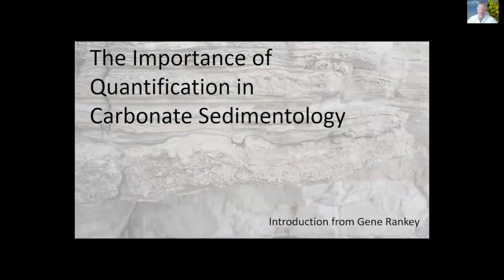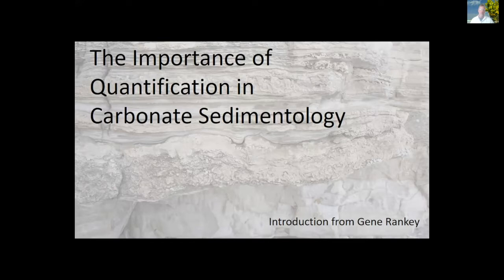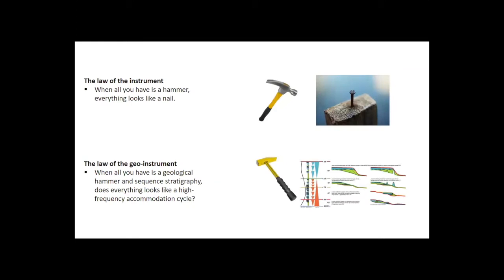The Carbonate Forum 2021 - Forum 1 - The importance of quantification in carbonate sedimentology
Gene Rankey (Kansas)

Pete Burgess (Liverpool)

Dave Gold (CGG Robertson)